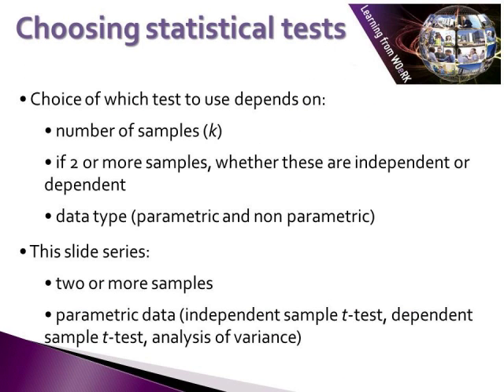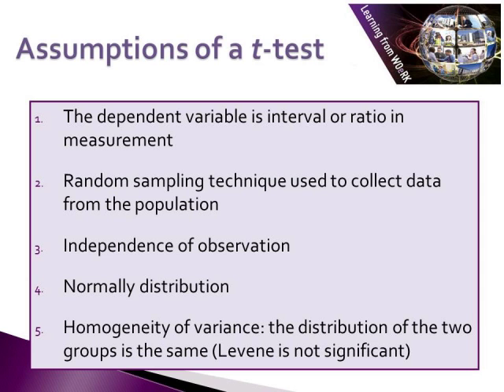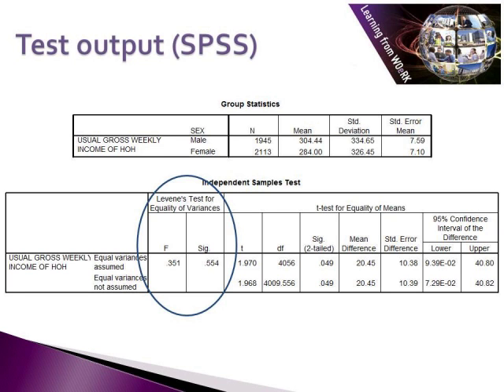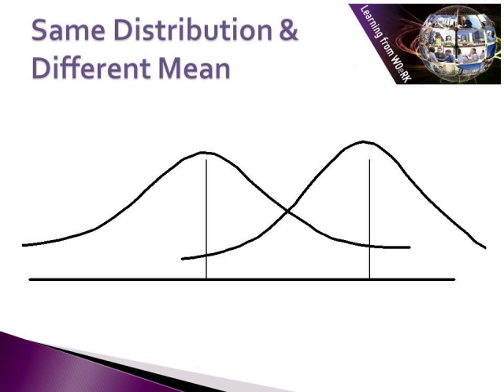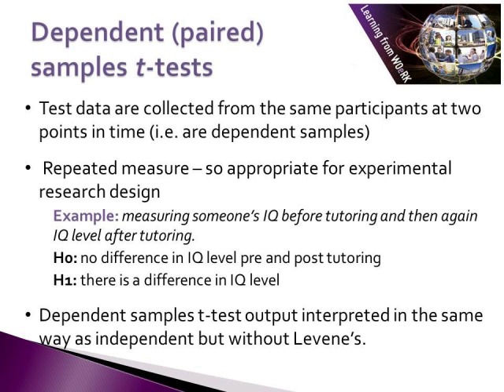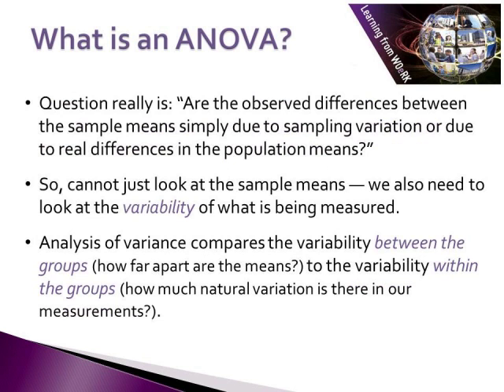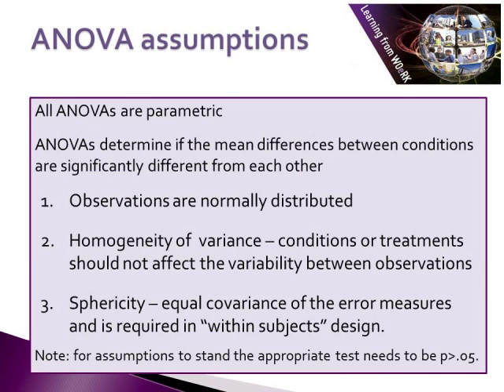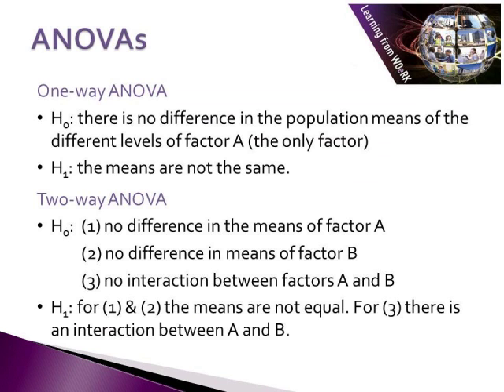Advanced Quantitative Analysis - Bivariate Analysis: Parametric